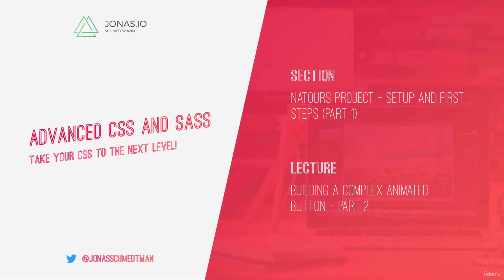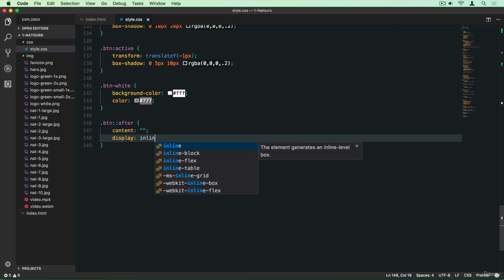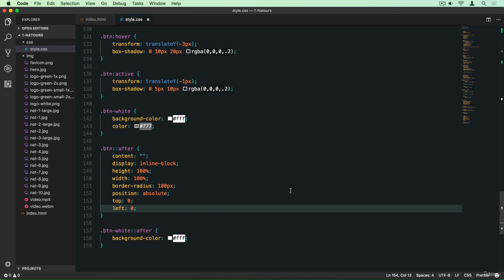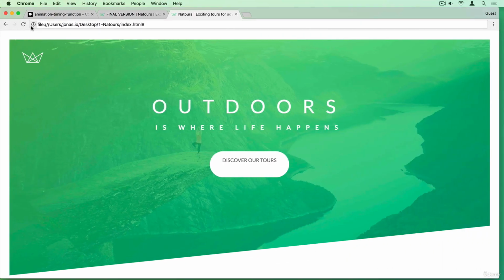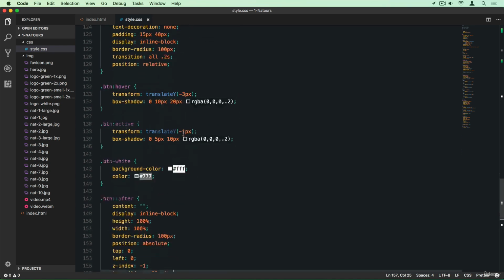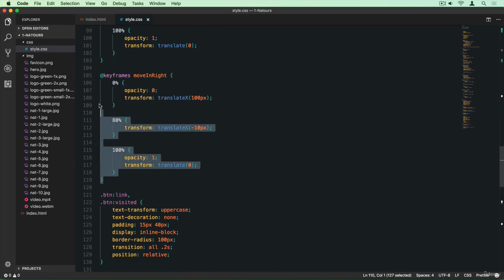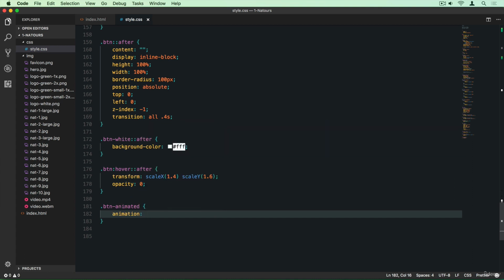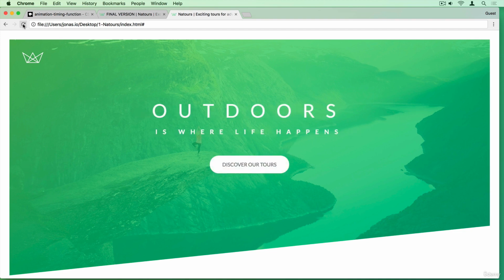007 Building a Complex Animated Button Part 2